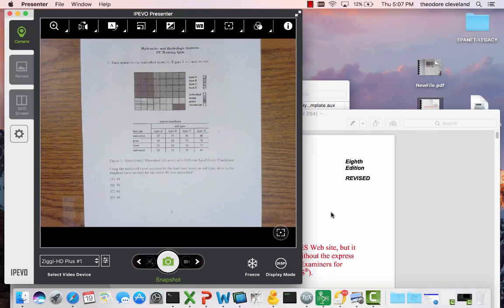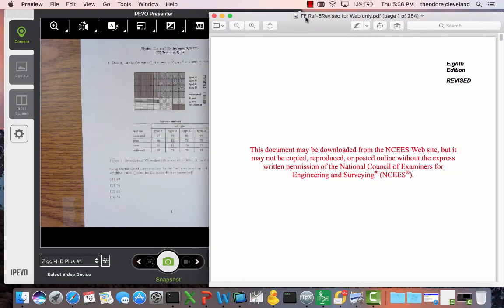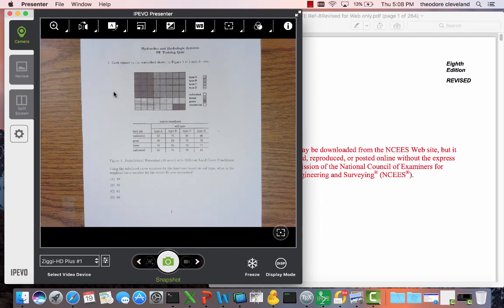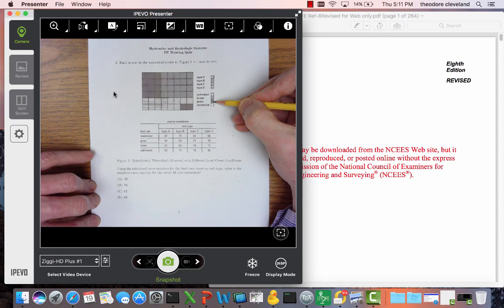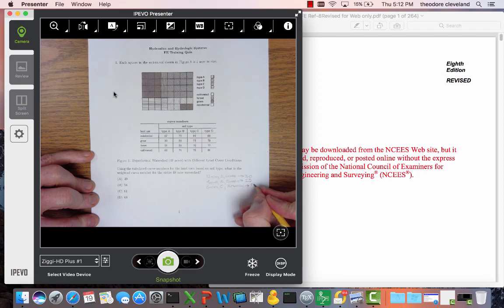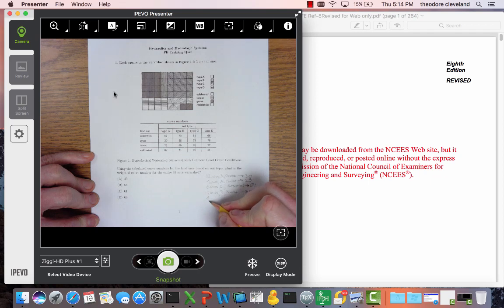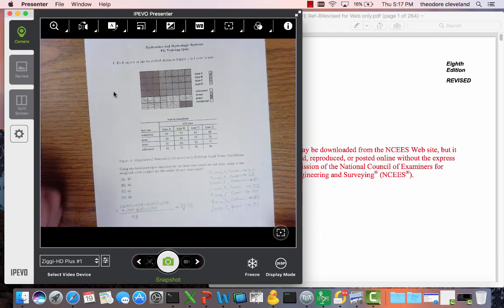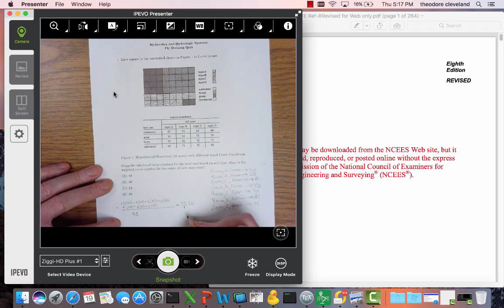CE4101 Hydrology Problem1